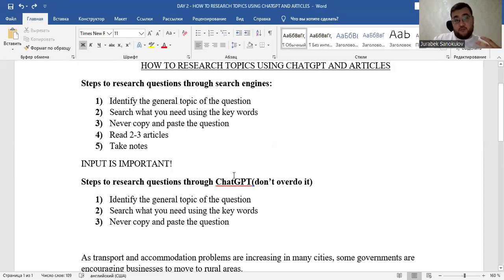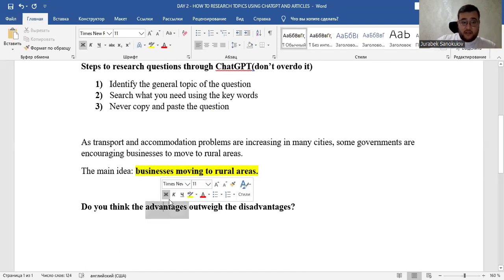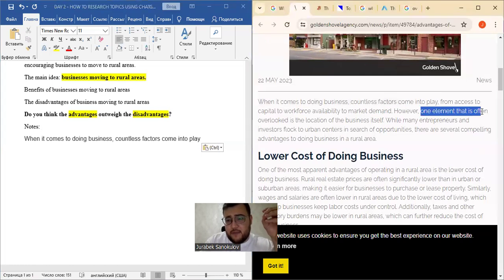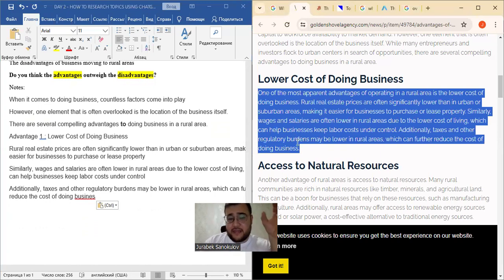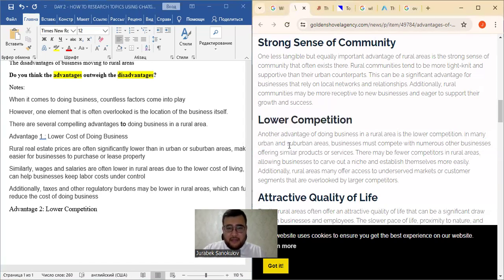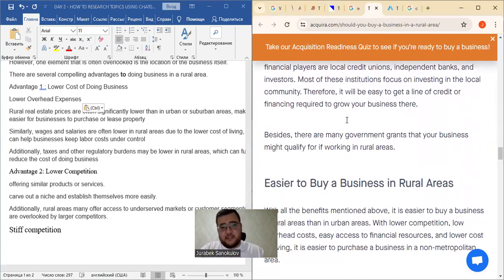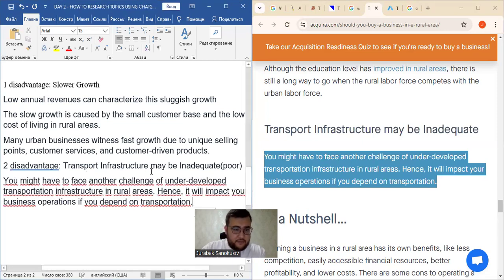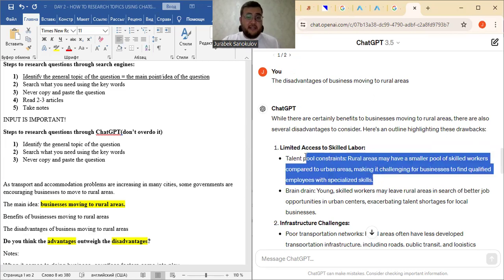DAY 2 - HOW TO RESEARCH TOPICS USING CHATGPT AND ARTICLES